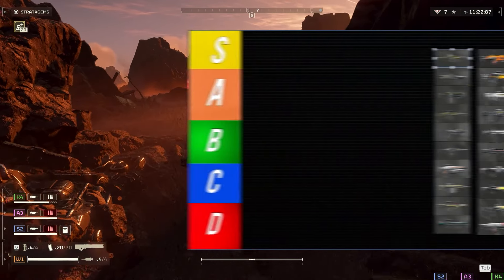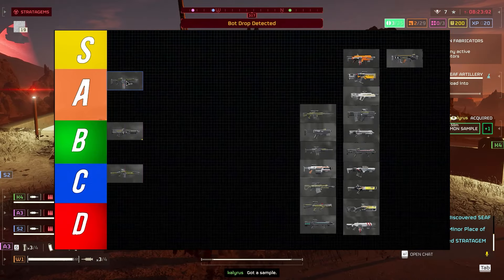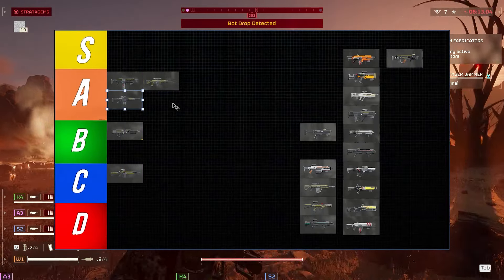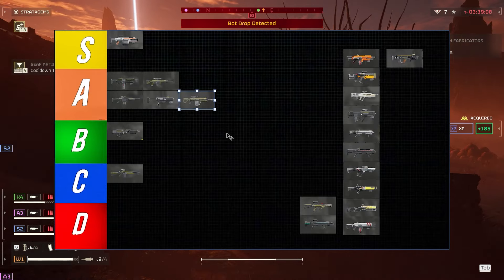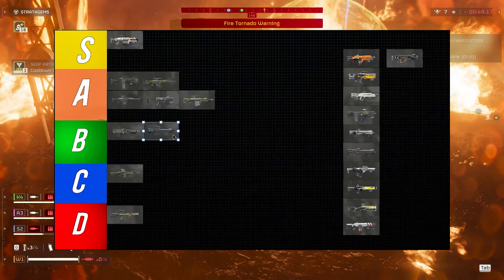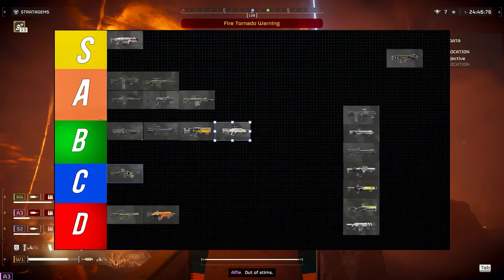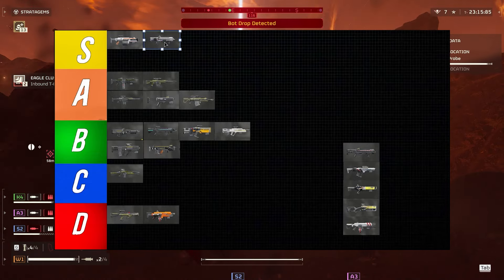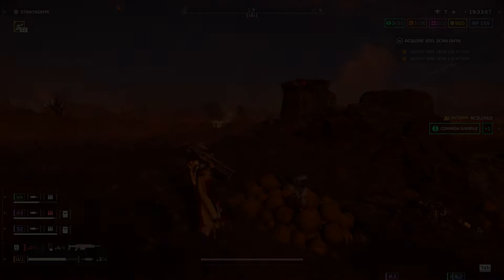Primary Tier List For Automatons | Helldivers 2 | Post Patch 01.000.300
Timestamps:
Intro: 00:00
Tier Explanation: 01:02
Adjudicator: 02:23
Blitzer: 03:08
Breaker: 03:58
Counter Sniper: 04:50
Diligence: 06:10
Defender: 07:03
Dominator: 07:53
Explosive Crossbow: 10:18
Slugger: 11:30
Incendiary Breaker: 12:22
Liberator Concussive: 13:30
Liberator: 14:33
Super Citizen Subby (MP-98 Knight): 15:01
Plasma Punisher: 15:28
Scorcher: 15:56
Punisher: 17:15
Scythe: 17:15
Sickle: 18:30
Spray and Pray Breaker: 18:10
Outro: 18:58

Twitch LEAVE A FOLLOW FOR WHEN I GO LIVE!